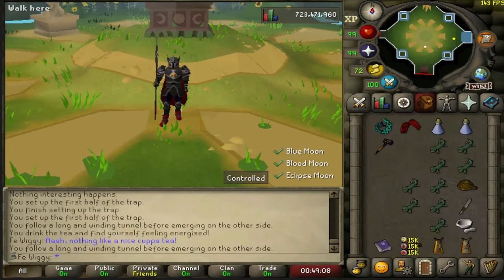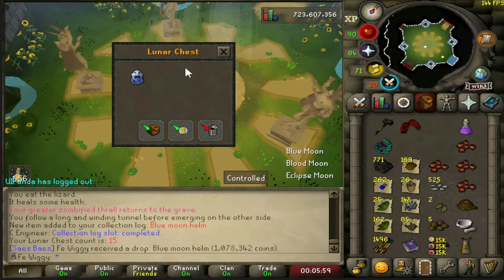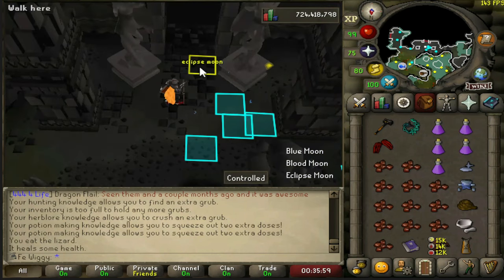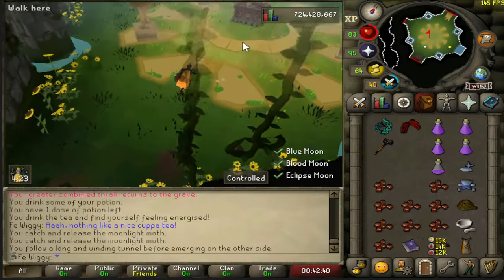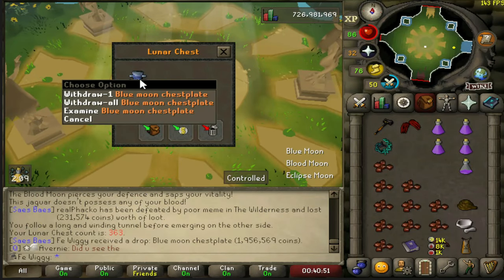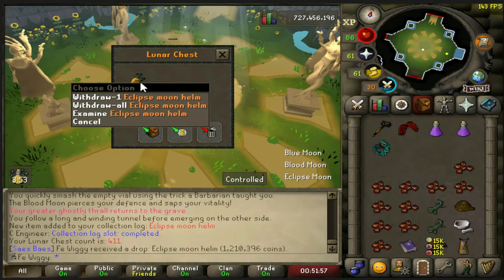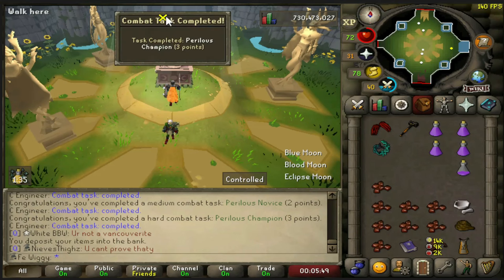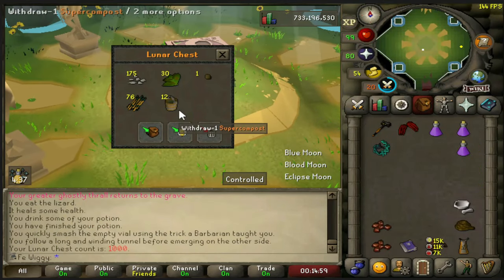Loot From 1000 Lunar Chests (Moons of Peril) (Rank 1)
Varlamore, the new map expansion for OSRS has been added to the game, and with that the Moons of Peril has been born. Counter 3 different bosses to loot the Lunar Chest!